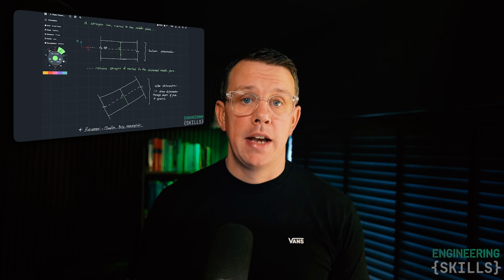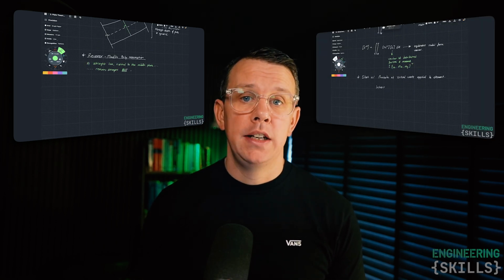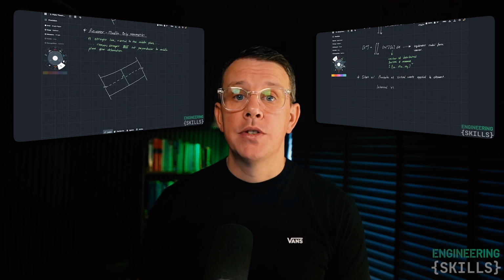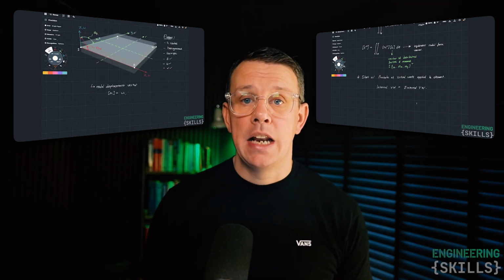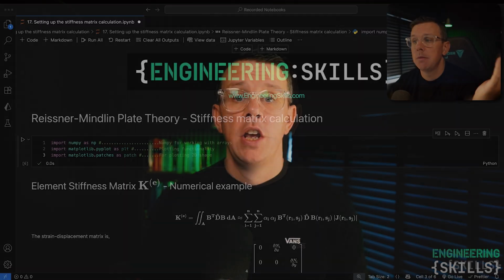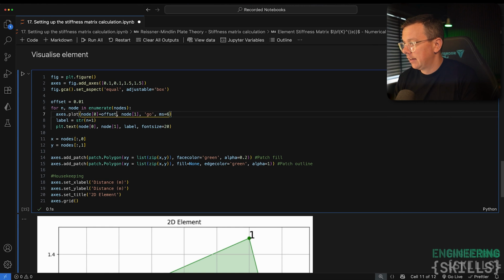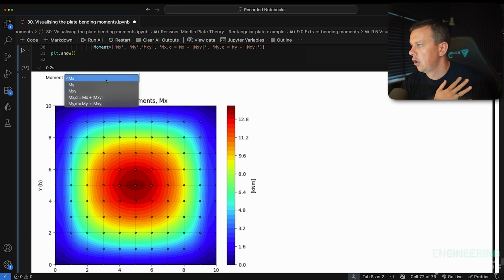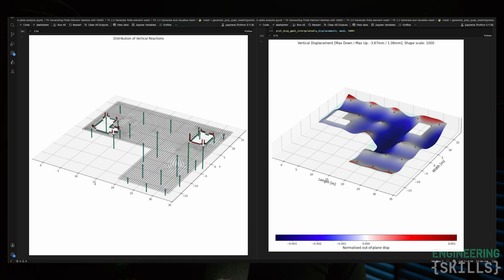Finite Element Analysis of Plates in Python - Course Overview | EngineeringSkills.com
This course is for anyone who wants to leverage the power of Python and in particular, open-source tools for finite element analysis.

Here’s the 4 main takeaways from this course:

✅ You’ll learn how the Reissner-Mindlin plate model enables us to accurately capture both thick and thin plate behaviour - a key advantage over Kirchhoff plate theory.

✅ By building your own Python solver, you’ll learn how to turn your understanding of plate mechanics into a practical finite element analysis toolbox

✅ You’ll develop hands-on skills with GMSH, a powerful open-source meshing engine. Being able to generate quality finite element meshes is every bit as important as the finite element analysis step!

✅ In addition to building your own custom finite element code, you’ll get plenty of practice using OpenSeesPy and Pynite, two of the most widely used open-source finite element analysis libraries.